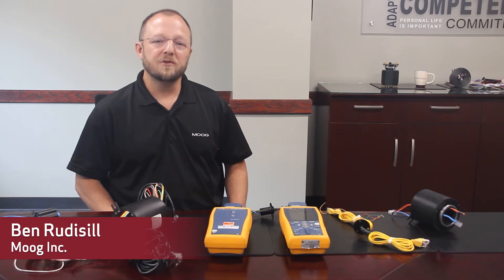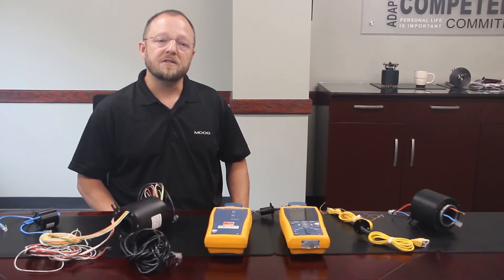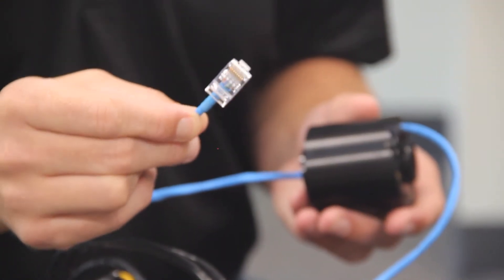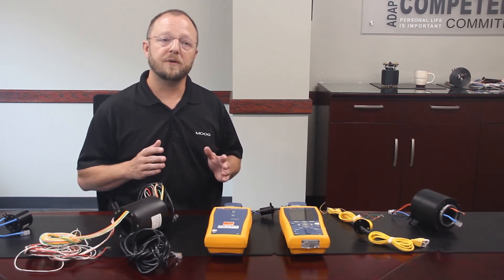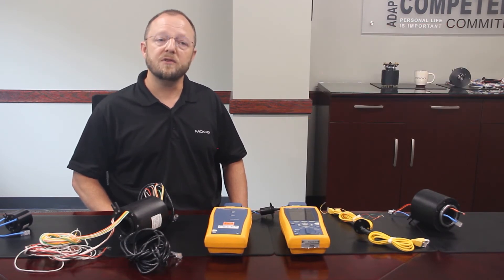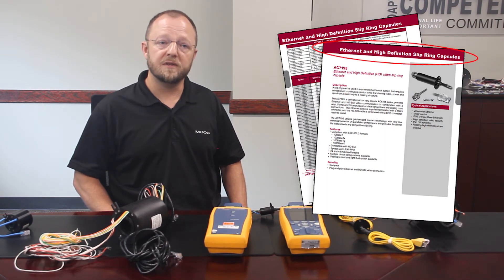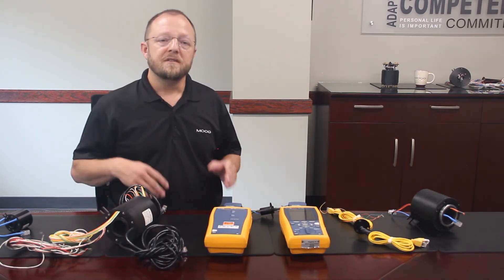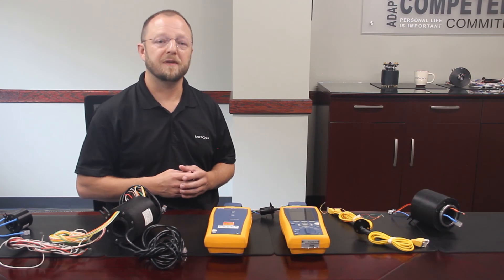Ethernet & High Definition Slip Rings Overview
Moog’s Ethernet slip ring solutions have been developed to provide reliable products to allow transfer of the Ethernet protocol through a rotating interface. The innovative designs meet the challenge of matching impedance, controlling crosstalk and managing losses. A wide range of product solutions are offered with combinations of data and power in multiple mechanical configurations to meet your application needs.